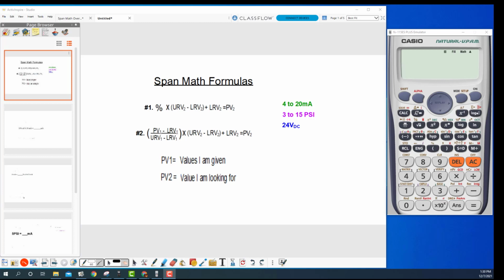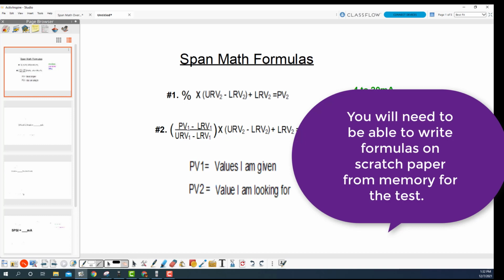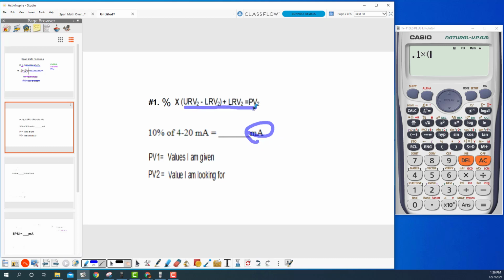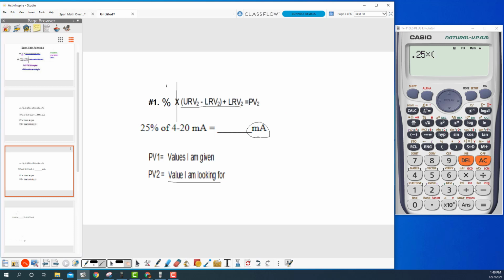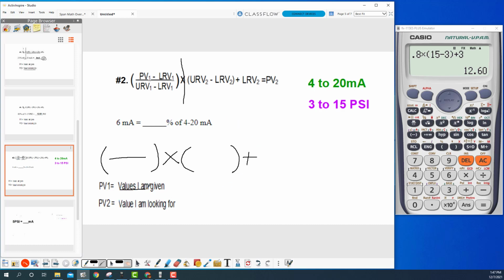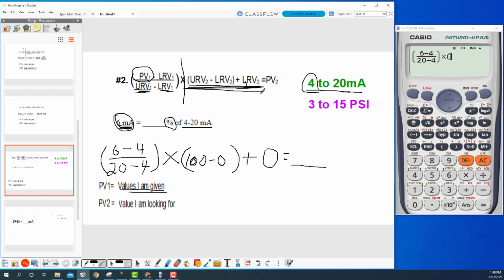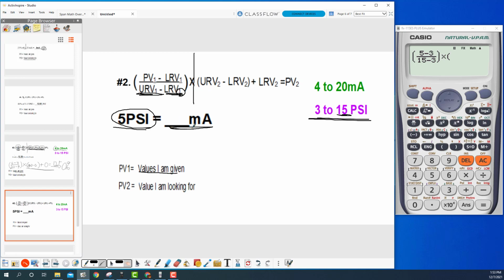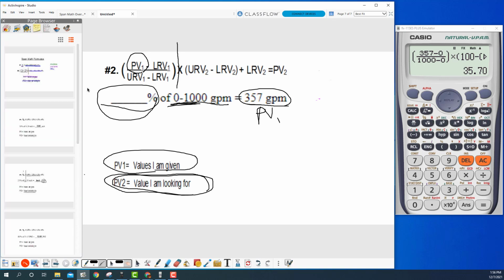Mr. Fontenot's Span Math Formula Overview Lecture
Table of Contents:

00:00 - Opening
00:41 - Overview of Formula
04:50 - Example #1.
07:54 - Example #2.
09:08 - Example #3.
10:22 - Example #4.
15:51 - Example #5.
18:12 - Example #6.